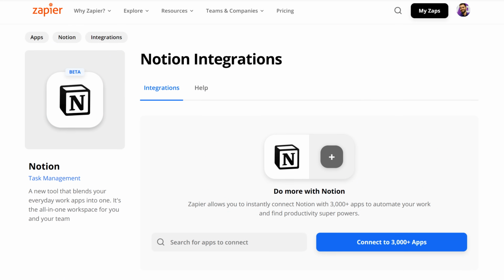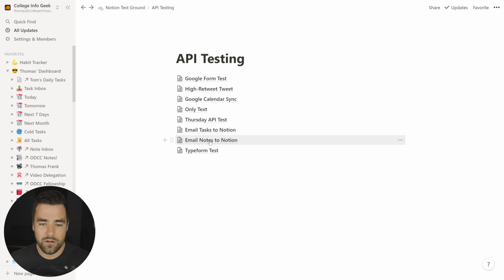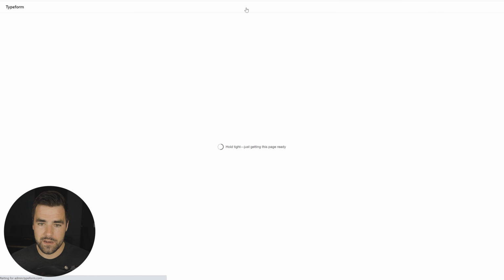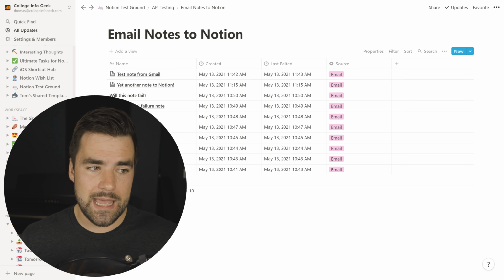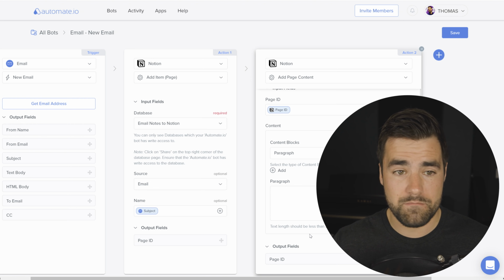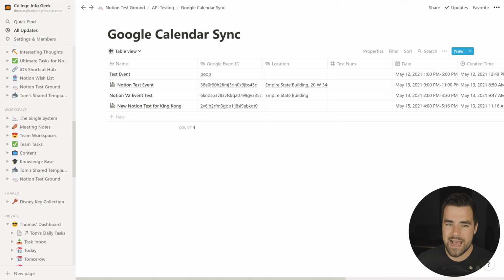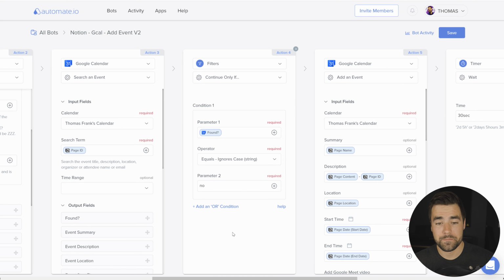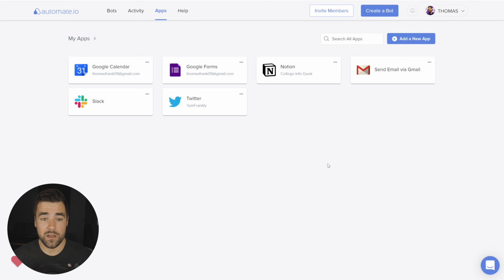Notion API Guide: How to Integrate with 200+ Apps (With NO Coding)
Today, the Notion API launched into public beta. In this video, I'll show you how to use it to connect Notion to apps like Google Calendar, Gmail, Typeform, and more - without knowing any code.

Using Automate.io, you can connect to 200+ apps using the API. Let's learn how!

Timestamps:

00:00 - Intro & What is an API?
02:39 - Tutorial Start
06:02 - Zapier & Automate.io
07:46 - Send Typeform Data to Notion
11:03 - Email Notes to Notion
16:22 - Notion to Google Calendar Sync